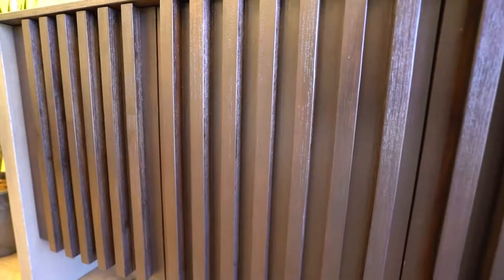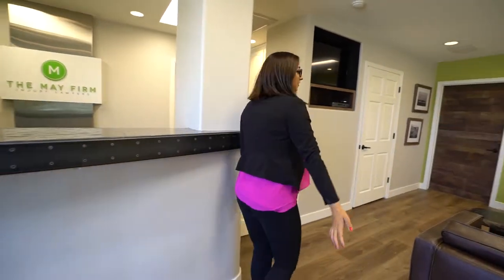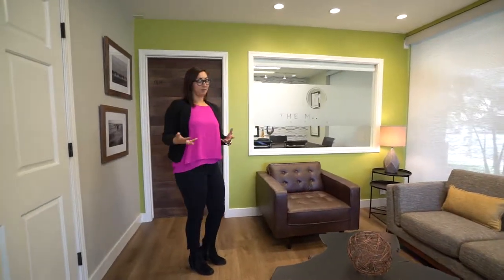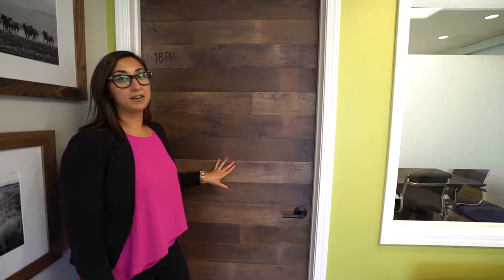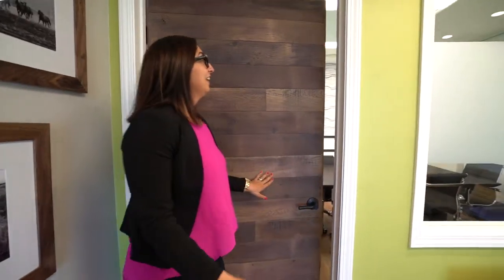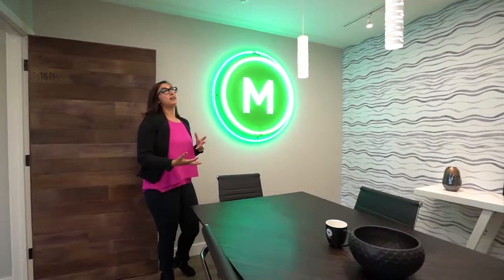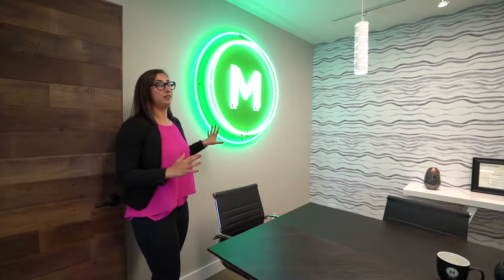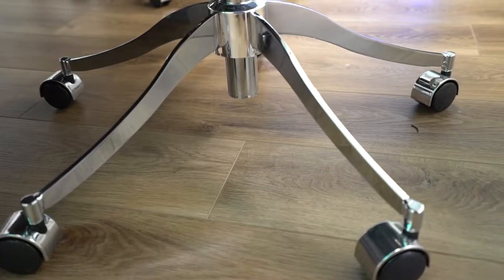THE BEE ROLL : Episode 3 - Honeycomb Home Design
This episode features a look behind the scenes at my project, The May Firm.

HONEYCOMB HOME DESIGN is an Award-Winning Interior Design Studio located in Pismo Beach, California. Honeycomb Home Design specializes in Kitchen and Bath Design, Remodels and New Construction.
We service the Central Coast of California, along with working remotely on large remodels or new construction projects. From conception to completion, we’re here to save you time and money by designing to your needs and your budget and ensuring it happens the way that it was planned.
Principal Designer and Owner, Ariana Lovato, holds an Associate Kitchen and Bath Designer Certificate from the Nationally Accredited Kitchen and Bath Association
Remodeling isn’t easy, and we’re here to help change that. With our organized approach to Remodeling, our thoughtful eye with Design, and our communication with our clients and the top trades in the area, we strive to make every client as comfortable as possible during a sometimes stressful process.